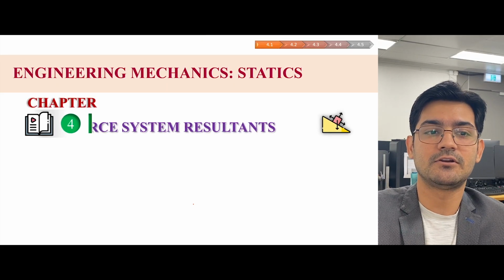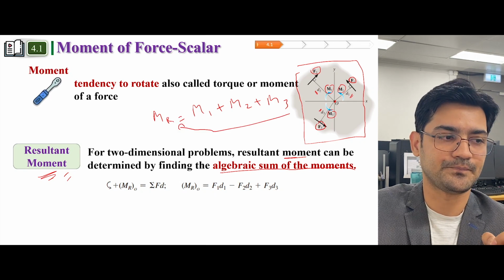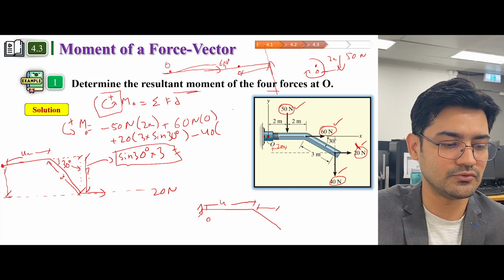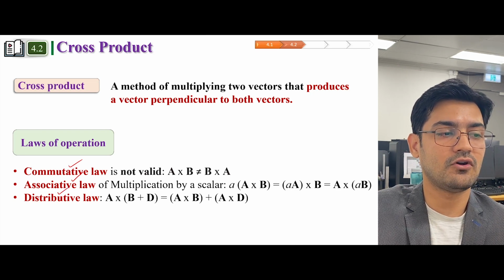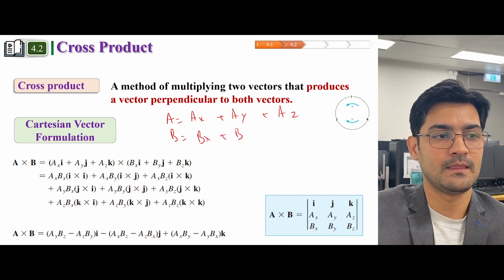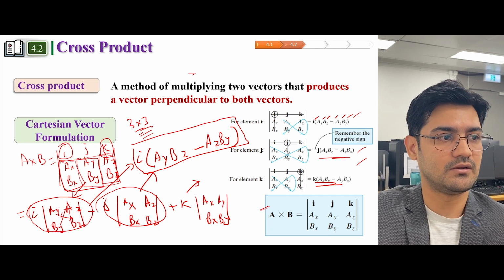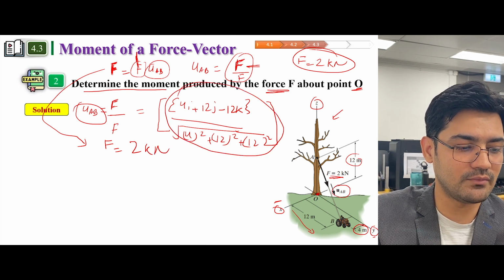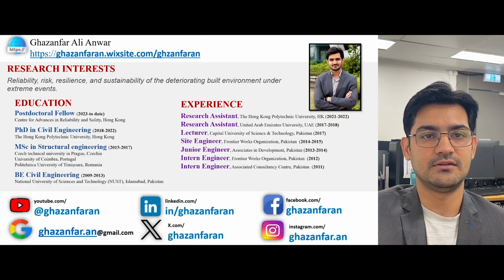Force System Resultants [Moment, cross product, principles of moment, couple, force-vector]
CHAPTER OBJECTIVES
To discuss the concept of the moment of a force and show how to calculate it in two and three dimensions. To provide a method for finding the moment of a force about a specified axis. To define the moment of a couple. To show how to find the resultant effect of a nonconcurrent force system. To indicate how to reduce a simple distributed loading to a resultant force acting at a specified location.